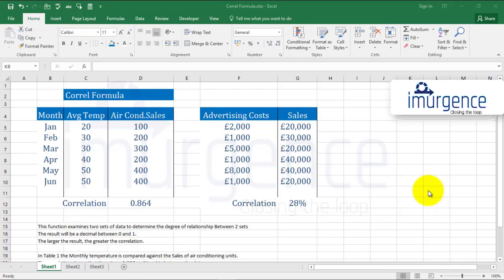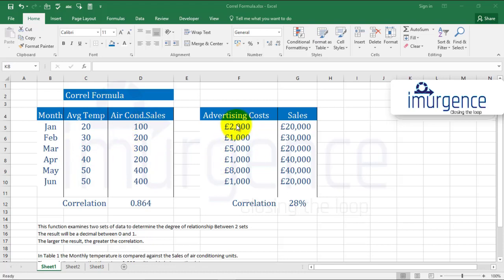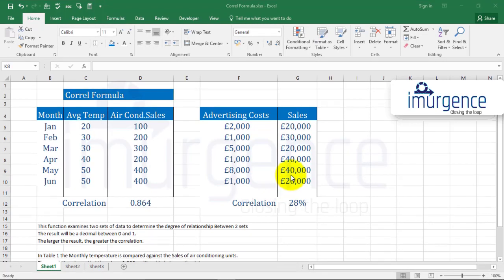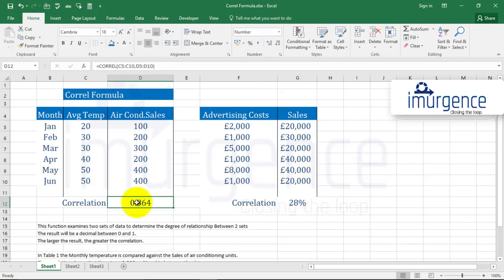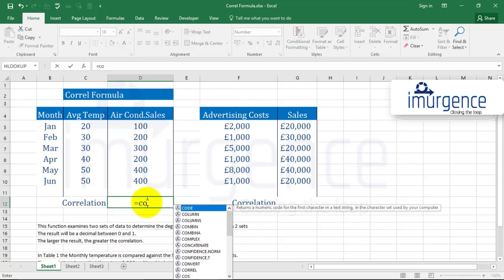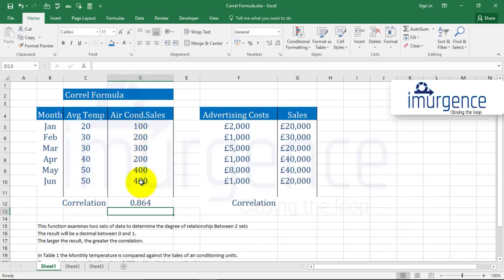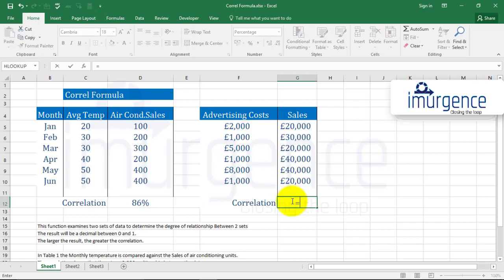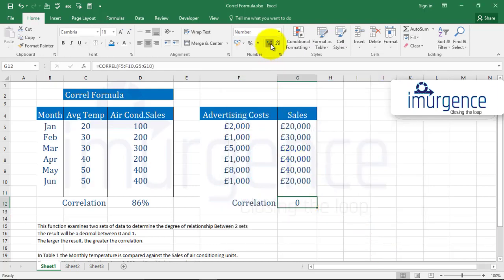Advance Excel Module | Correl Formula in Excel | Excel Tutorial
Digital